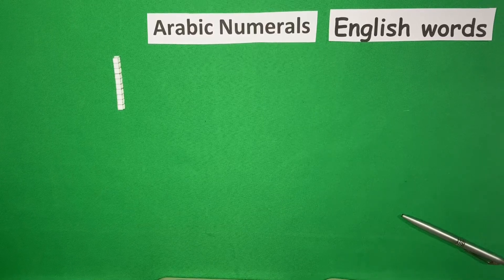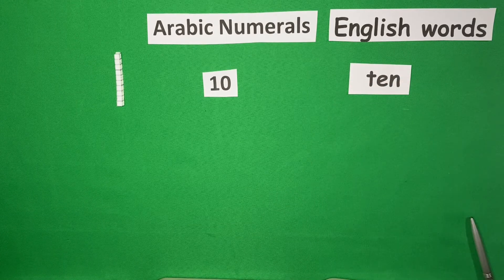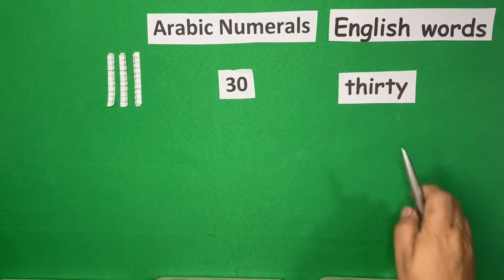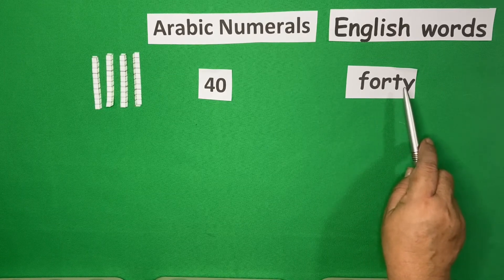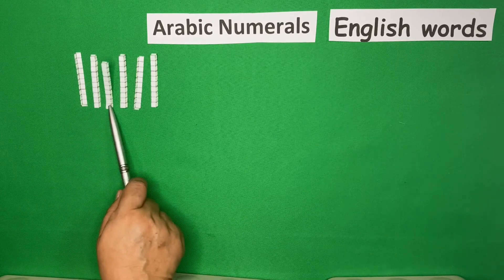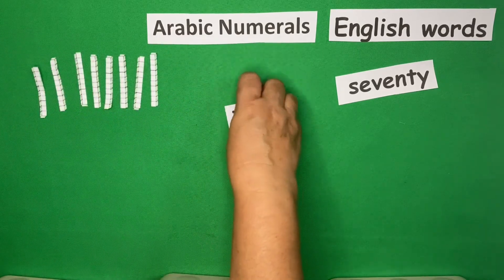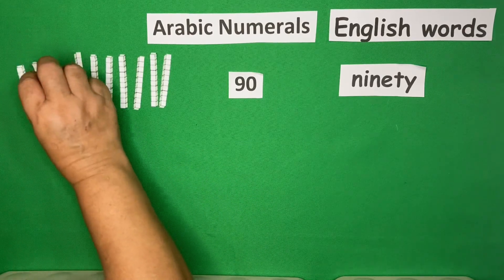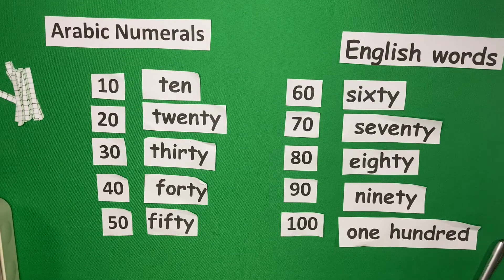Writing Numbers in English 10-100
Mathematics 2
Wattanadaroonwit School
Intensive English Pro
Online Learning - Term 1
June 2021